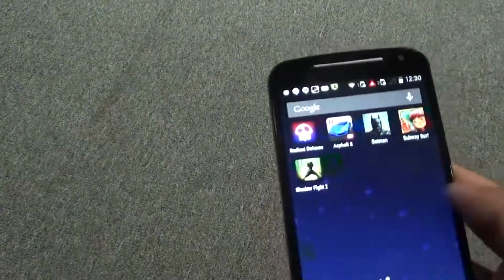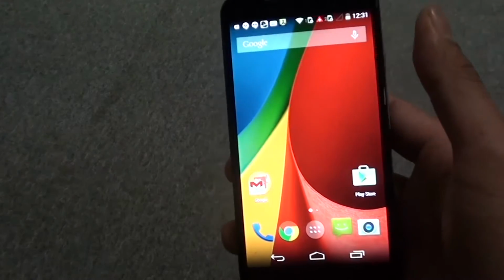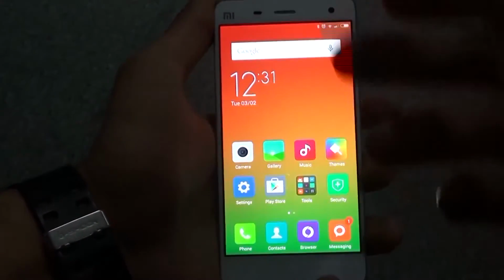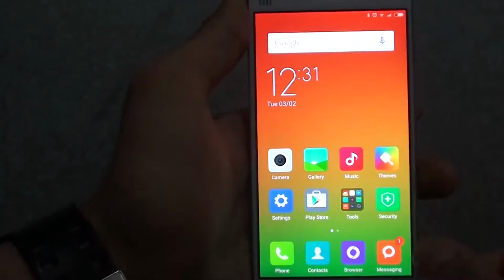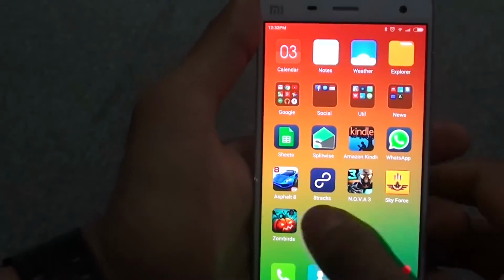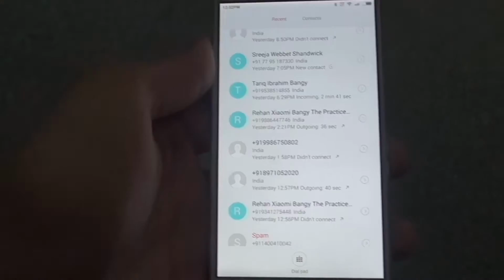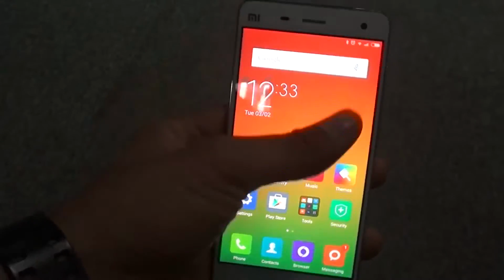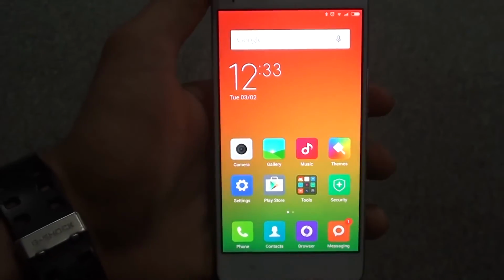What is MIUI? Xiaomi's user interface explained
Tic Tac Tech offers quick smartphone and tablet reviews, comparisons and buying guides. If you want to make an  informed choice in seconds, check out our quick yet detailed videos that focus on nothing but the best technology products for you. Our unique offerings include one minute reviews, quick comparisons and a monthly price guide that helps you choose smartphones in specific price brackets.